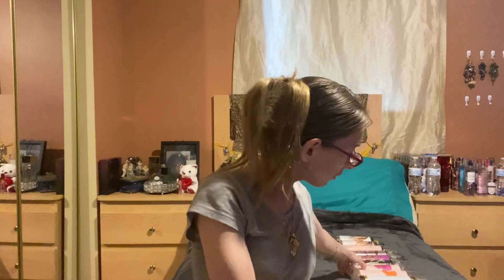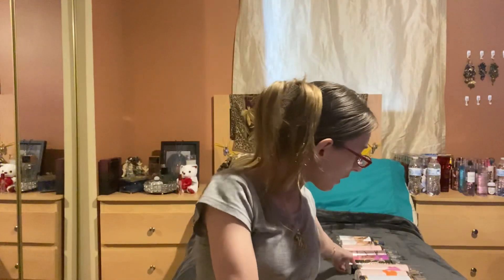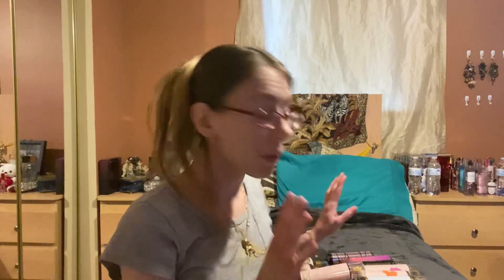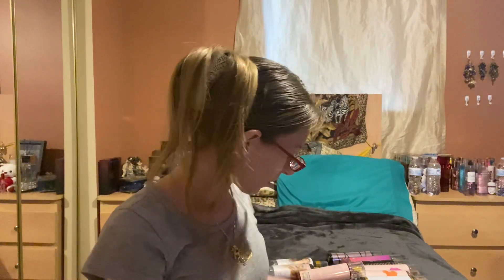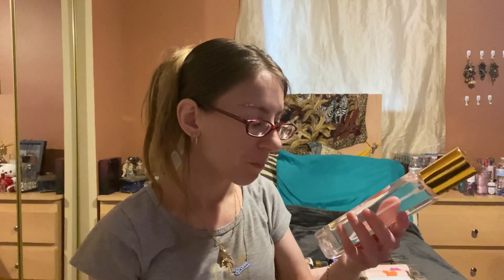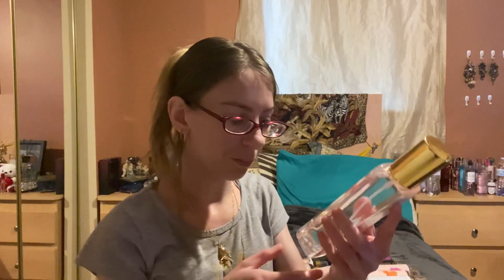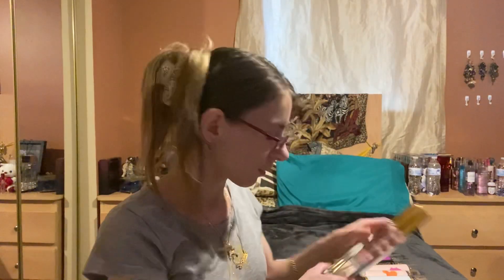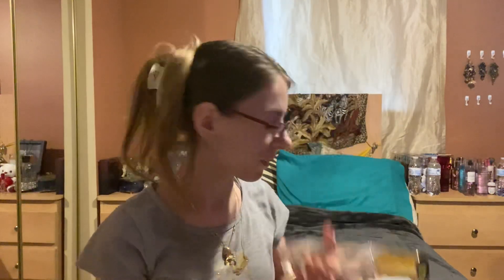Celebrity & Walmart Body Mists Collection!!! 2020